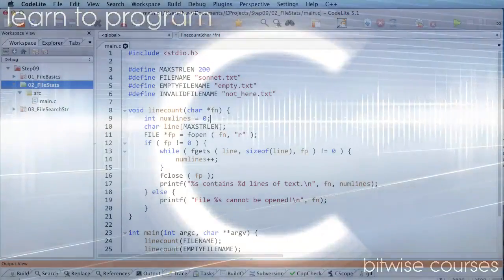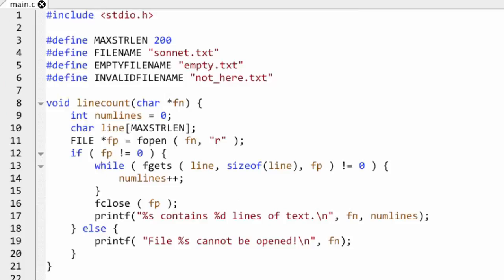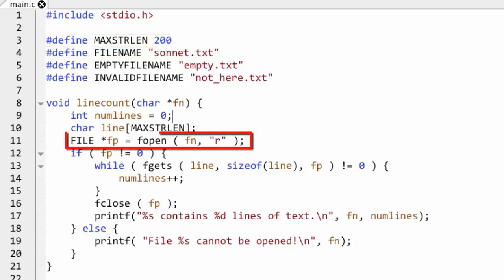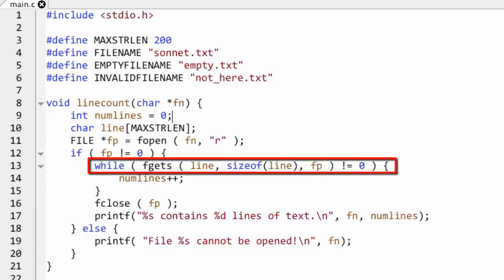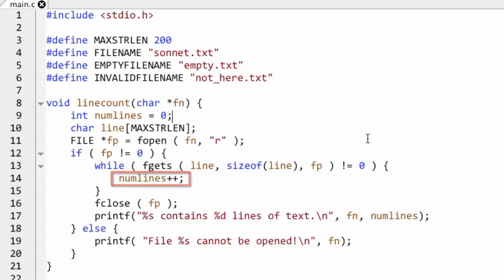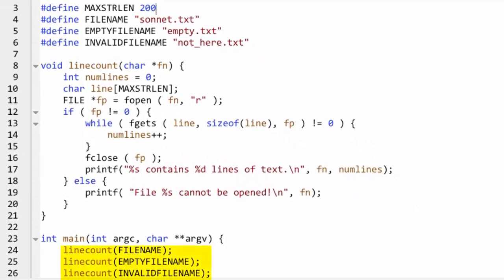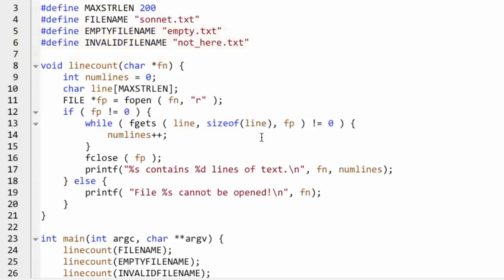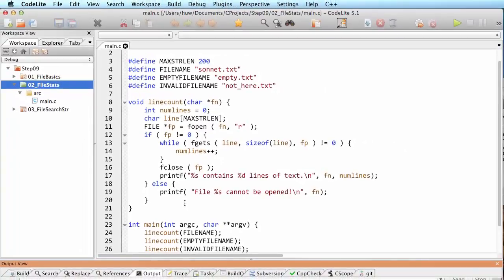C Programming Basics : Learn C Fundamentals by Coding I PART-66 Counting lines in a text file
Created by Mosh Hamedani :

language -) English